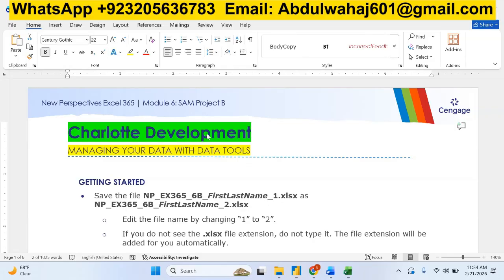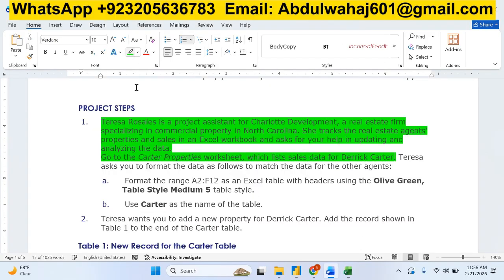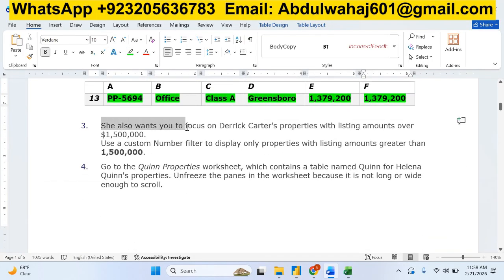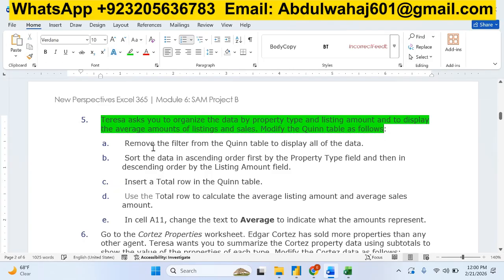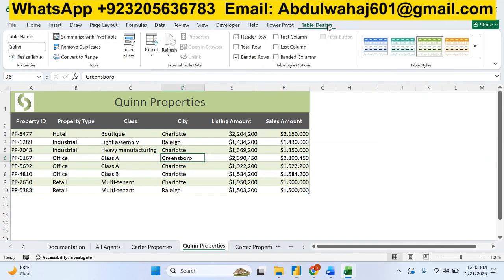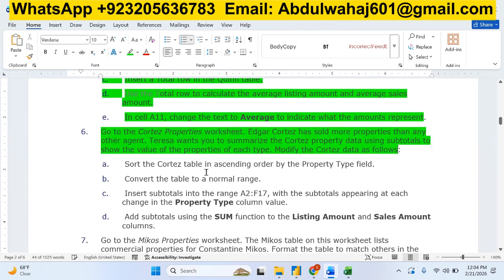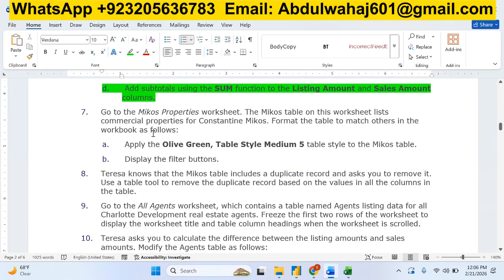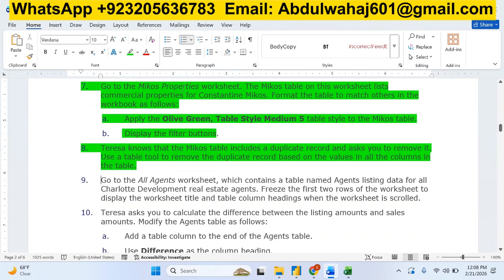Charlotte Development Excel Module 6 SAM Project B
New Perspectives Excel 365, Managing Your Data With Data Tools
AssignXpert Official

This video provides **step-by-step solutions forCharlotte Development Excel Module 6 SAM Project B